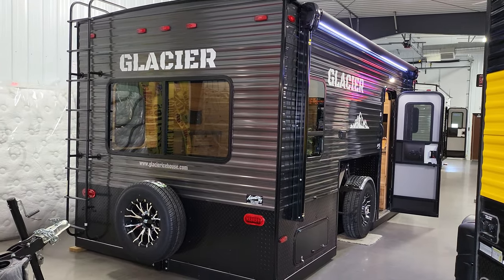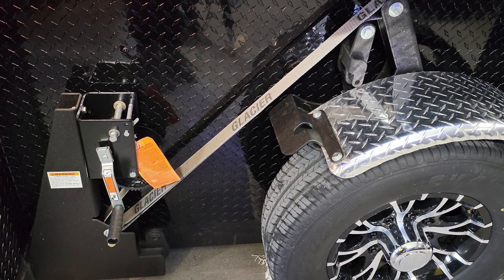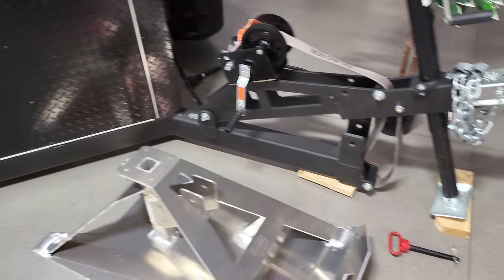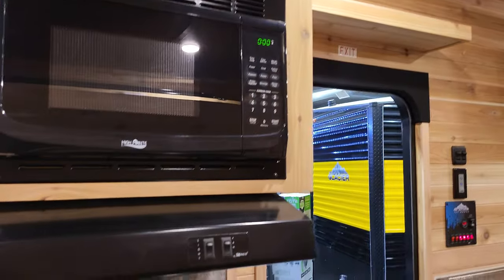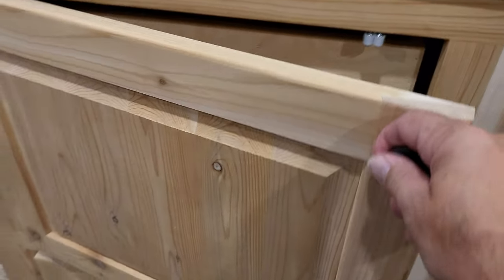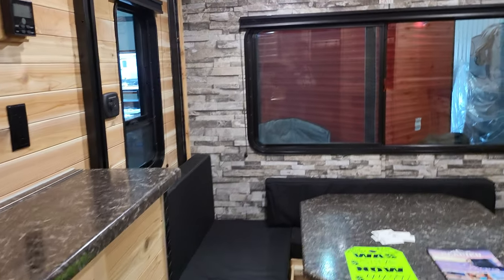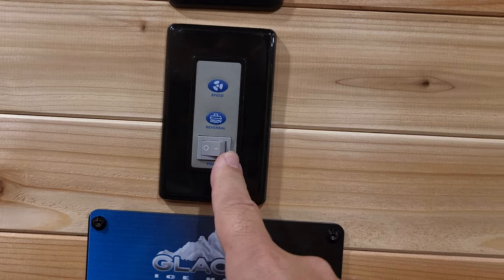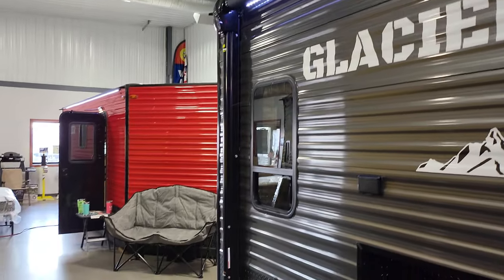2023 Glacier 17 RV Explorer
Loaded Glacier with loads of standard features and options including: Spray Foam Floor, Full Bathroom with Holding Tanks,  A/C, Aluminum Spare Tire, 32″ LED TV, Electric Lift Bed, Power Awning with Speakers, Wood Plank Flooring, Awning Rope Lights on Both Sides, Larger Rear Window in the Rear, and 12V Ceiling Fan